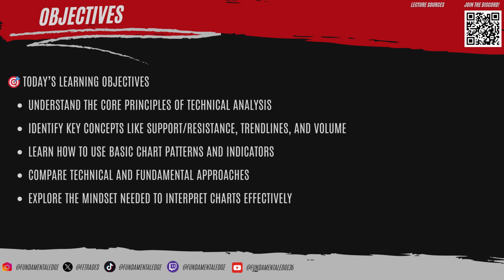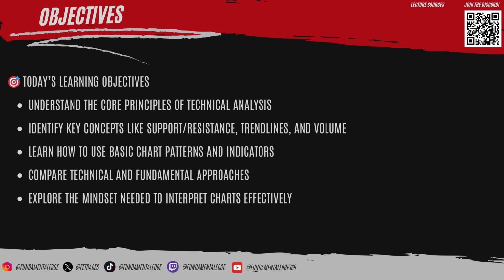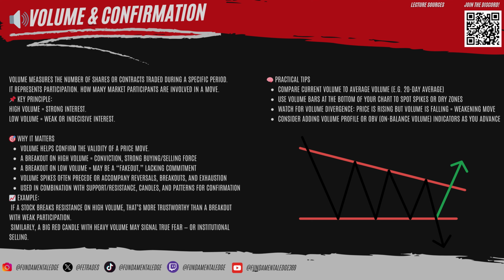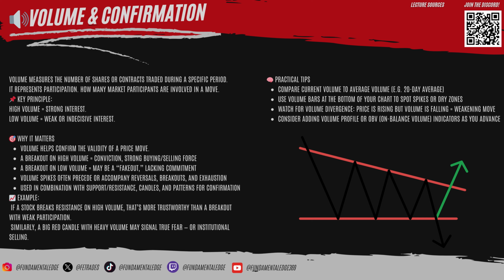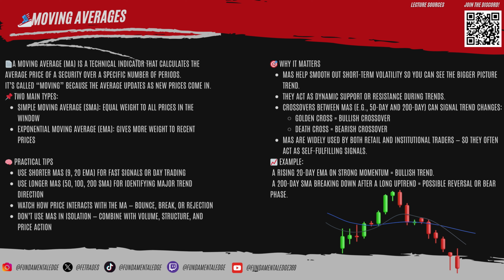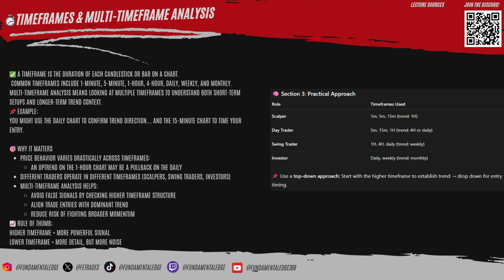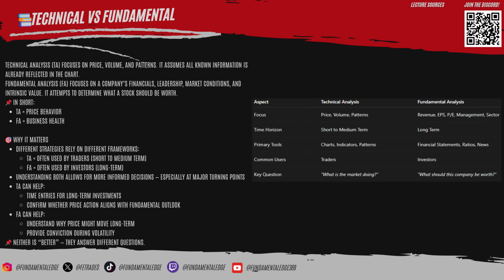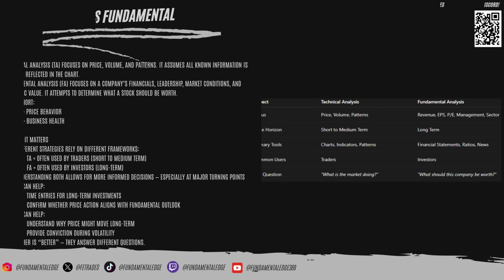Finding an Edge in the Markets Lecture 9: Introduction to Technical Analysis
🐂 Welcome to Fundamental Edge 🐻

At Fundamental Edge, we’re more than a trading community. Our mission is to empower individuals by providing a clear educational path, helping them build an understanding of themselves and the world around them. Through knowledge, discipline, and action, we aim to create generational opportunities and transform communities.

📈 What We Offer:
🔹 Live Market Watch Events: Real-time market tracking and actionable insights from market open to close.
🔹 Fundamental, Technical & Psychological Training: Master the three essential pillars of trading—fundamentals, technical analysis, and mindset.
🔹 Educational Growth: We go beyond price action and company data, focusing on a holistic approach to financial literacy.
🔹 A Supportive Learning Community: Connect with like-minded individuals, gain mentorship, and break the cycle of financial struggle.
🔹 Personal Development: We believe success in trading is intertwined with personal growth and resilience.

🚀 Our Core Beliefs:
⭐ Triangulation of Fundamentals, Technical Analysis & Psychology

Fundamentals: Understanding the core of a company—what they do, their financial health, and market positioning.
Technical Analysis: Identifying patterns and trends through price action and volume.
Mindset & Psychology: Overcoming fear and greed to maintain discipline in high-stakes environments.

🌍 Our Vision:
To solidify generational knowledge, inspiring individuals to find their edge, expand their horizons, and ultimately uplift their communities through financial literacy and self-empowerment.

Most social media traders sell the dream without acknowledging the trials and tribulations of the journey. At Fundamental Edge, we take a different approach. We focus on balance, sustainability, and the long-term game. Whether you're a beginner or an experienced trader, our content equips you with the tools to navigate the market confidently and strategically.

🎯 My Mission:
1️⃣ Help individuals find alignment in their financial and personal journeys.
2️⃣ Provide training that integrates fundamentals, technical, and psychology.
3️⃣ Open doors to generational wealth and financial independence.

🛠️ My Journey:
Growing up in Southern California, I’ve experienced firsthand the struggles of living paycheck to paycheck. My early 20s were filled with challenges, but they fueled my pursuit of knowledge and growth. With an undergraduate degree in Psychology, a Master’s in Counseling & Student Development, and an ongoing Ph.D., I have dedicated my life to understanding systems that hinder social mobility. More importantly, a focus on dismantling those systems. However, formal education isn't required to achieve success; it’s about building the right mindset and taking strategic action.